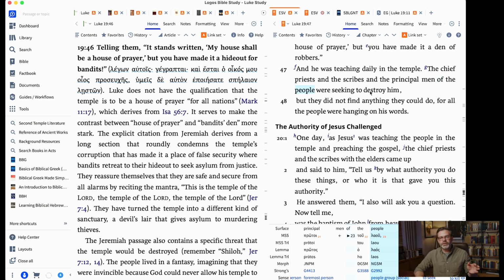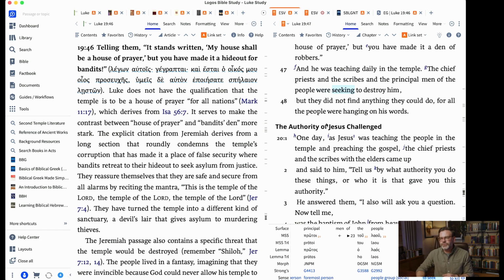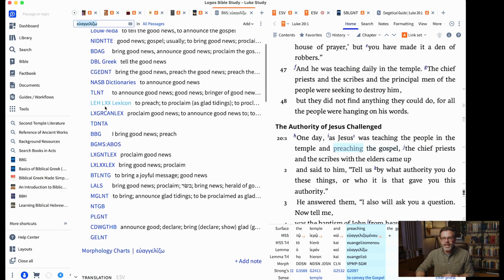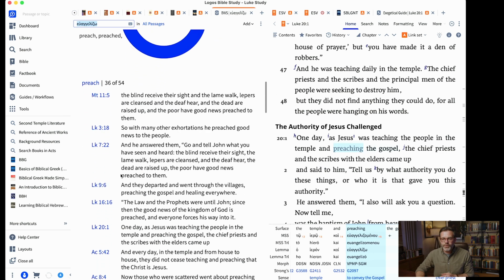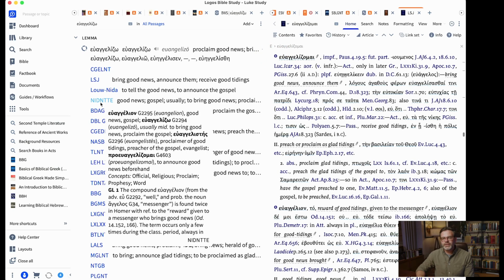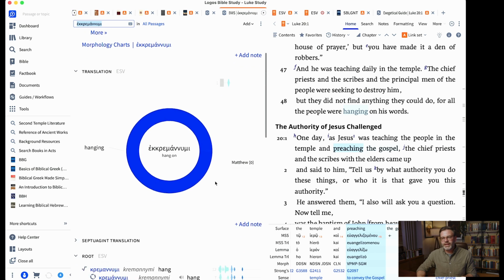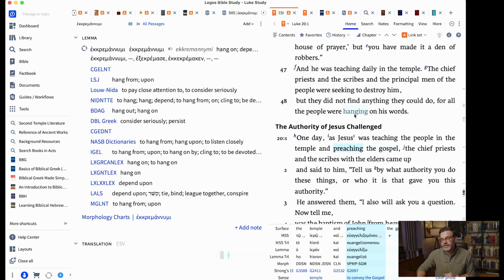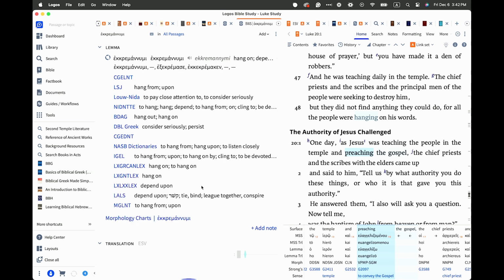A brief tutorial on the Greek and Hebrew study tools in Logos Bible Software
Perhaps one of Logos’ best features is its tools to help dig deeper into the Greek and Hebrew of the Bible. But doing word studies required discipline, knowledge, and the right resources to help guide your study.

I’ll show you some of the language tools Logos offers and how I’m using them to dig into the original langauges. I’ll show you how to use Logos’ interlinear texts, how to do word studies, and how to prioritize th lexical tools in your library.

Doing effective langauge work requires a lot more learning, but this tutorial can help you uncover the tools you’ll need to do it.

See how you can get a free 30-day trial of Logos.